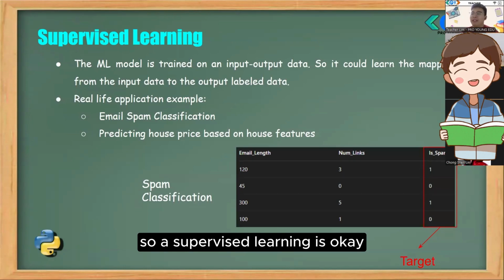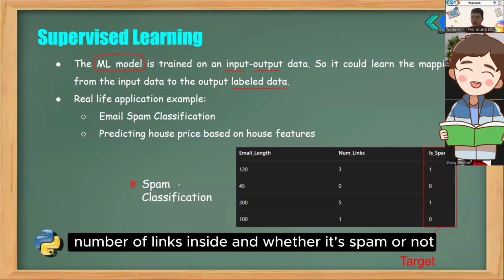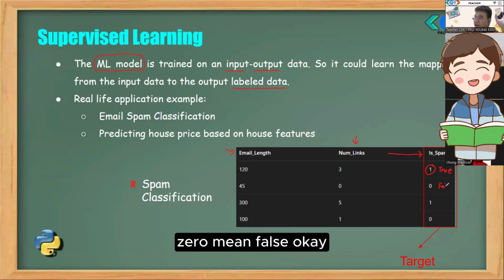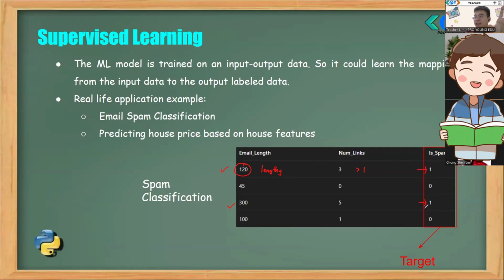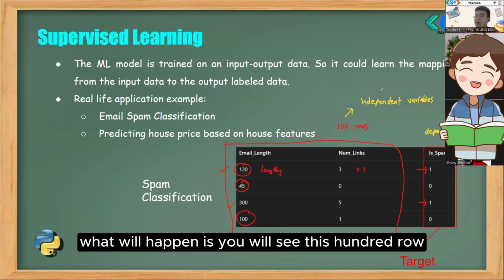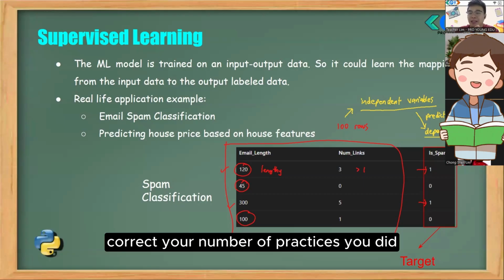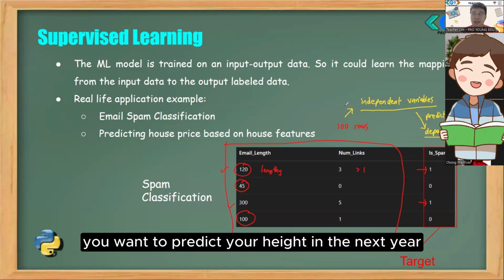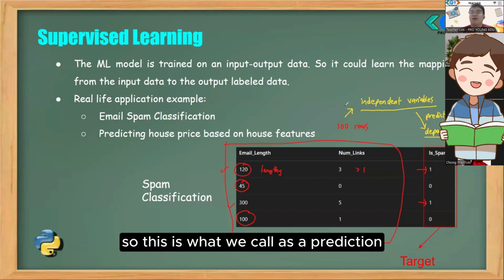Live Coding Class on Machine Learning - Supervised Learning